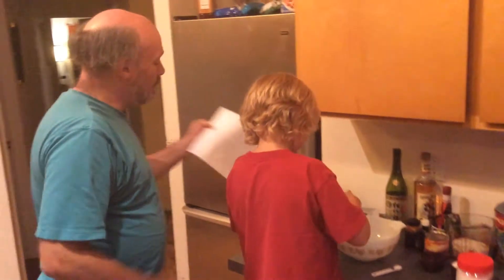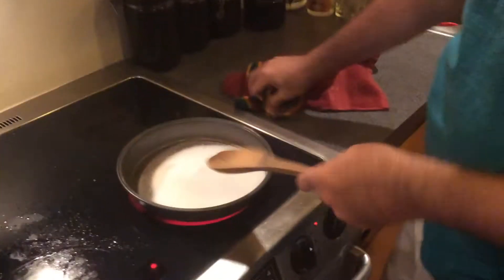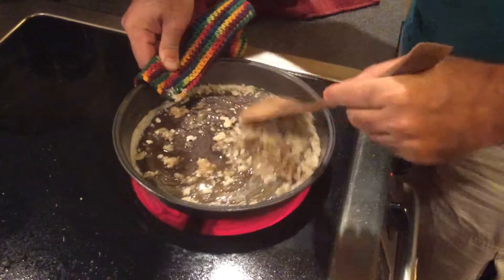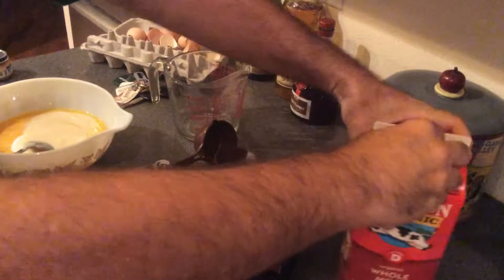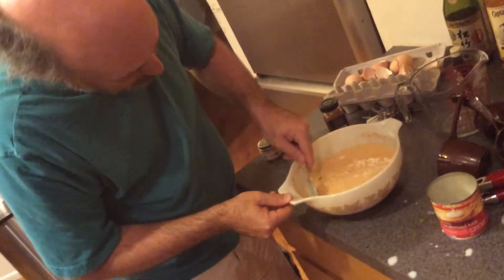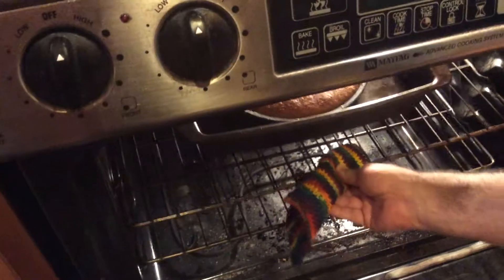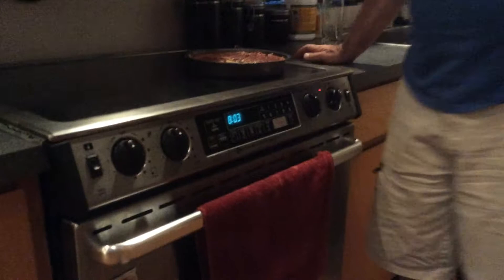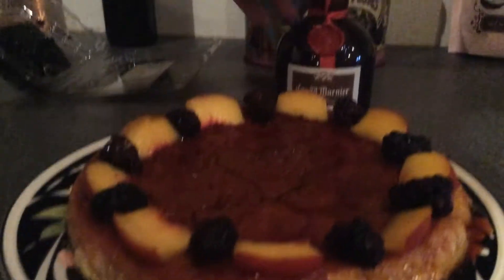How to Make Delicious Cayenne Flan!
Here’s a video showing how to bake a variation of traditional hispanic Flan, a wonderful custard-like dish topped with caramelized sugar.  I like to add a bit of cayenne powder to the recipe, use fruit garnishing, and dribble just a little Grand Marnier over the slices when they are served for a special pop.

Recipes for Traditional Flan and my Cayenne Flan variation are below, and the video includes many baking and serving tips to help the recipe come out right.

PREPARATION
1)  Preheat oven to 375°F and set up a double boiler suitable for 9” pie tin to be set in the double boiler.  Be sure to add enough water to come up at least halfway up the pie tin, but not too close to the top that you can’t use your fingers to get the pie tin in and out.  Place the double boiler (with the water) into the preheating oven.  If you have an oven thermometer or two, that will help to insure your oven temperature isn’t too far from 375°F!!
2)  Slowly caramelize 1 cup sugar on the bottom of a 9” pie tin and set aside to cool.

MIX (for Traditional Flan)
6 eggs, beaten
1 1/2 cups sugar
1 14 fl. oz. can sweetened condensed milk (any brand)
2 cans evaporated milk (or use 1 1/2 cups whole milk)
1 tsp natural vanilla extract (not the synthetic crap!)

MIX (Cayenne Flan variation)
…use only 1/2 tsp vanilla extract
1 1/4 to 1 1/2 tsp cayenne powder, thoroughly mixed and stirred into batter. Try not to get thermonuclear lumps of cayenne in your mix; mash ’em when you run across ’em.

Mix all ingredients until smooth with a wire whisk, then pour into previously caramelized pie tin now partially cooled and hard.

BAKE
1)  Bake flan in double boiler for ~45min. Flan is done when a kitchen knife inserted into the flan comes out relatively clean without a lot of sticky stuff on it.
2)  Set flan aside to cool, then cool in fridge for at least four hours, or preferably overnight. [The flan seems to extract more cleanly if it’s been chilling overnight.]

EXTRACT
To extract flan from pan cleanly, place over a hot burner on the stove for 30sec to 1 min. After this, is should be straightforward to run a knife around the edges of the pie tin to separate the flan from the plate, place a plate over the flan, invert it, tap a bit, and then remove the pie tin. The top of the flan should now have a nice bit of caramel (and you can pour in more from the pie tin). The surface of the flan should resemble the surface of the Sun, as shown in the photograph.

GARNISH
1)  Ring the top of the flan with alternating thinly sliced peach wedges and blackberries (if in season), or tangerine wedges and dried cranberries. If I’m in the mood for it, I’ll sometimes sprinkle some shaved coconut as well, broken up into little bits by hand.  Each wedge+berry should suggest roughly one portion.
2)  Finally, to make the presentation “pop”, dribble no more than 1/4 tsp of Grand Marnier over each slice as you serve your guests.

More spice variations to follow as I perfect ’em.

¡Disfrute!  [Enjoy!]

[PHOTO CREDIT: “Flan Money Shot” by Lundon V Crow]